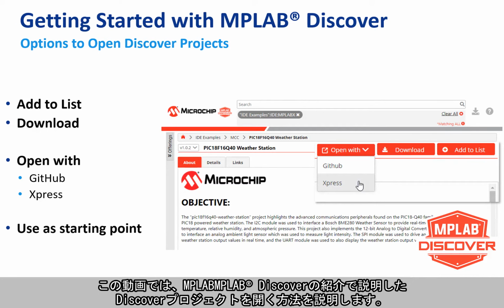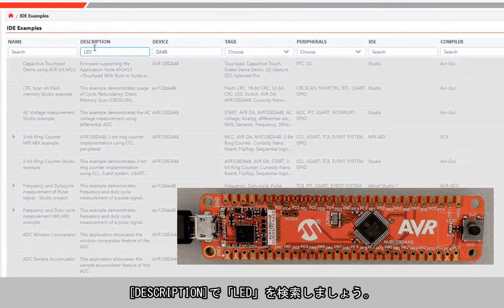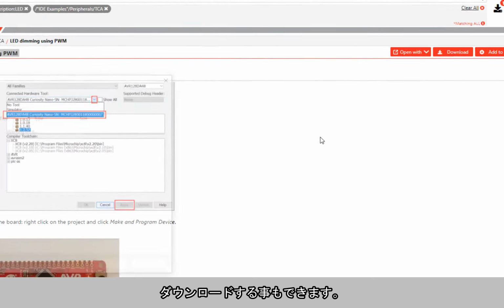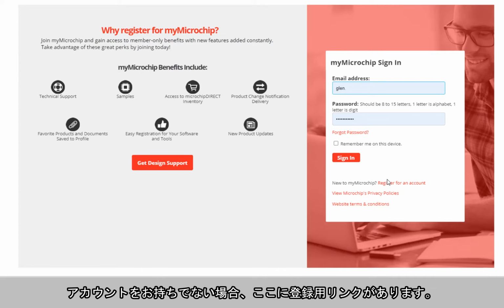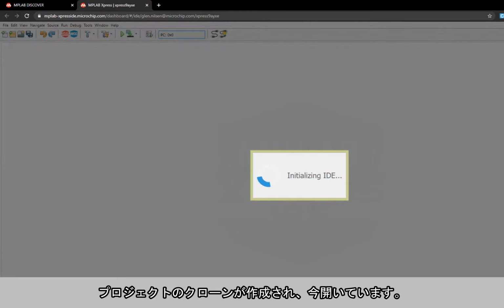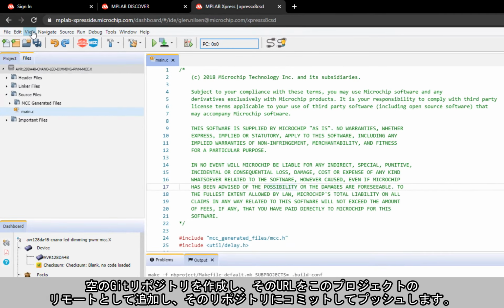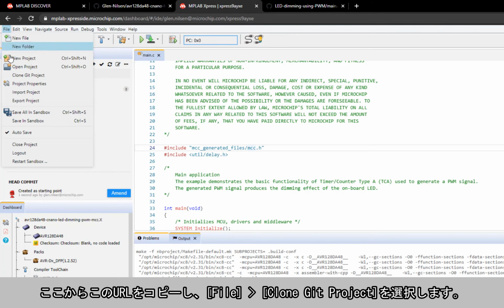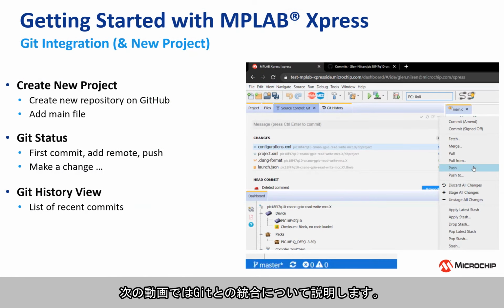MPLAB® Cloud Tools: MPLAB Discoverプロジェクトの開き方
MPLAB® Discoverで見つけたサンプル プロジェクトの開き方を説明します。